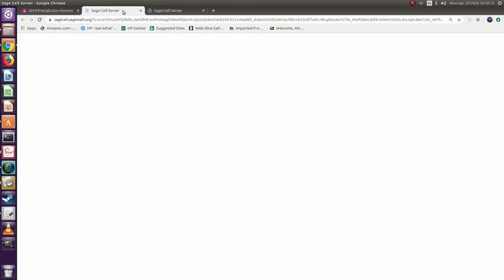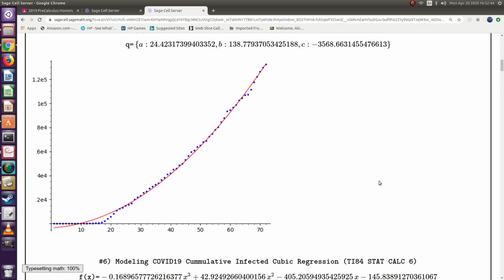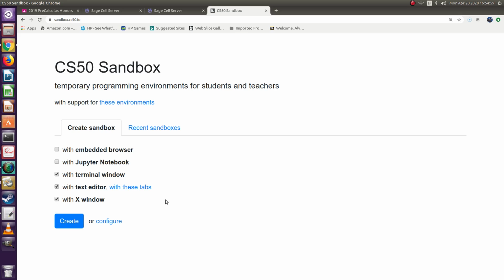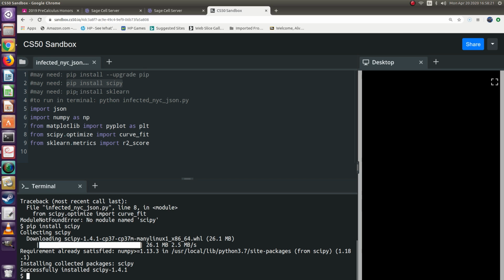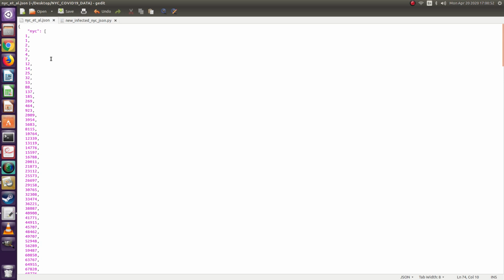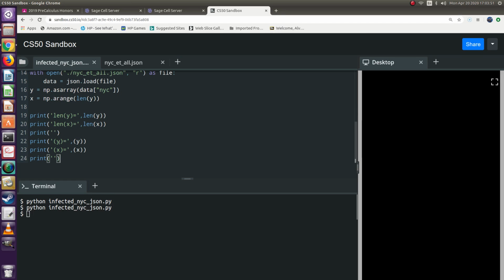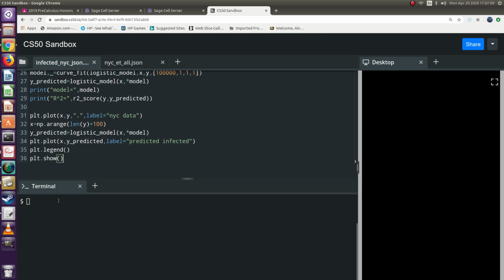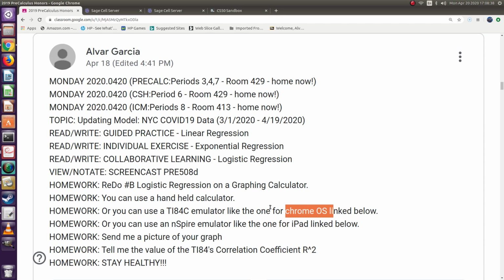CSH405d Modeling Real Data (NYC COVID19 3/1/2020-4/19/2020)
Extended the data 1 more week and used sanfbox.cs50.io woth X11 graphics to run the same code we wrote last week but straight from the Linux commandline!